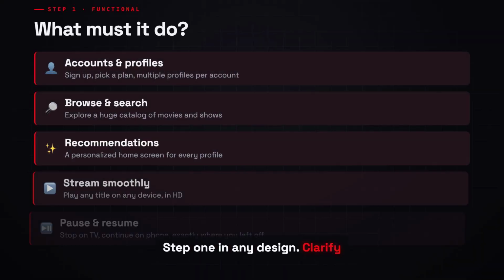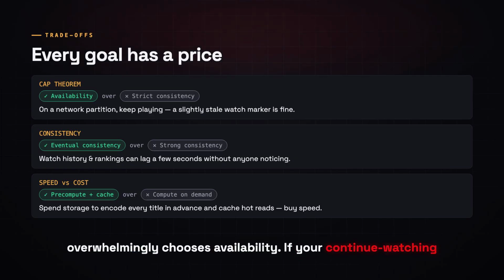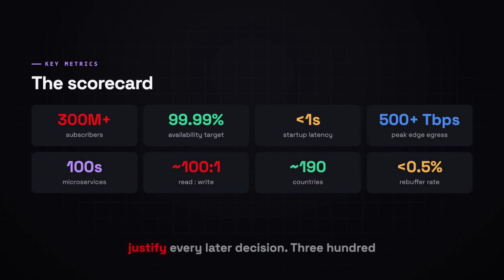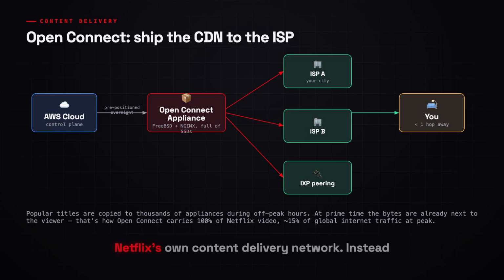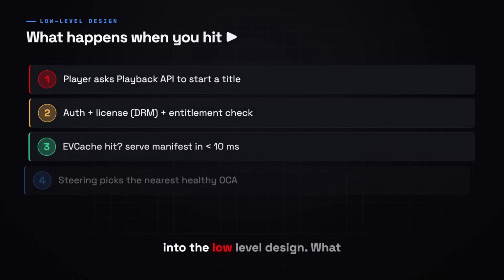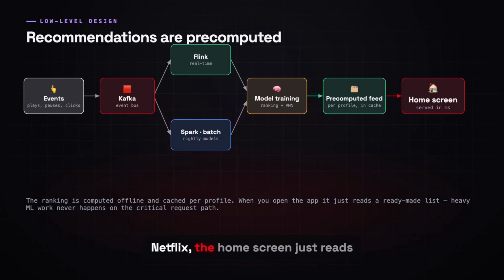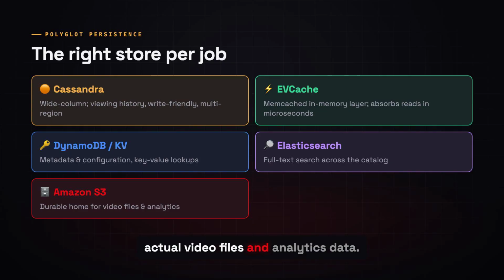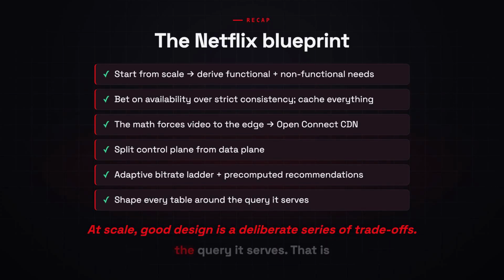Netflix System Design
Ever wondered how Netflix streams high-definition video to 300+ million people across ~190 countries without ever buffering? In this system design walkthrough, we design Netflix from scratch — exactly the way you would in a real system design interview.

We cover requirements, the back-of-the-envelope math, the high-level architecture, deep dives into playback and recommendations, the database schema, and the real tools that make it all work. Perfect for software engineers prepping for system design interviews.

⏱️ CHAPTERS
00:00 Intro — designing Netflix from scratch
00:27 The scale: 300M+ subscribers & ~500 Tbps
00:50 Functional requirements
01:21 Non-functional requirements
01:53 Trade-offs: CAP, consistency & read-heavy load
02:34 Back-of-the-envelope estimation
03:18 Key metrics scorecard
03:46 High-level design: API gateway & microservices
04:32 Open Connect — Netflix's own CDN
05:12 Ingestion & transcoding (the bitrate ladder)
05:57 Low-level design: the playback flow
06:39 Low-level design: precomputed recommendations
07:15 Database schema
07:56 Polyglot persistence: Cassandra, EVCache, DynamoDB, S3
08:32 The real tech stack
09:14 Recap — the Netflix blueprint

How to scope a system design problem with functional & non-functional requirements
Why Netflix chooses availability over strict consistency (CAP theorem in practice)
How to size a system with back-of-the-envelope math
Why the video must live at the edge — and how Open Connect delivers it
How adaptive bitrate streaming and the transcoding ladder wor
How precomputed recommendations stay off the critical path
How to model the database around access patterns

Whether you're preparing for a FAANG system design interview eally works, this video gives you the complete blueprint.